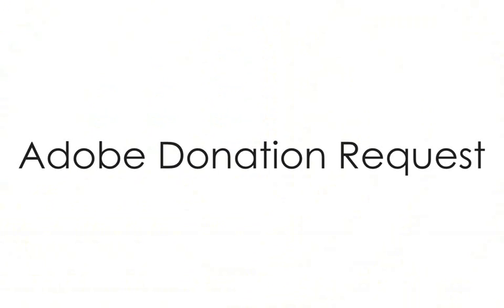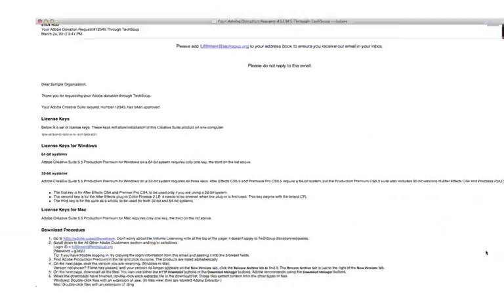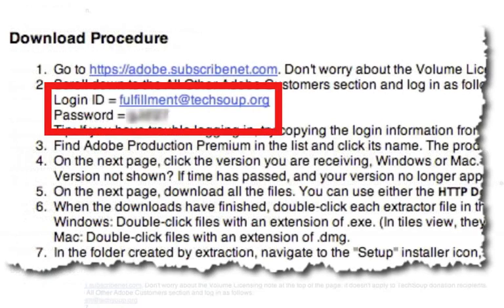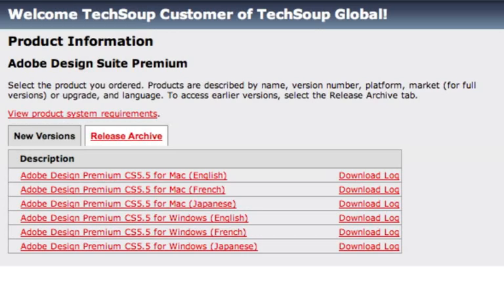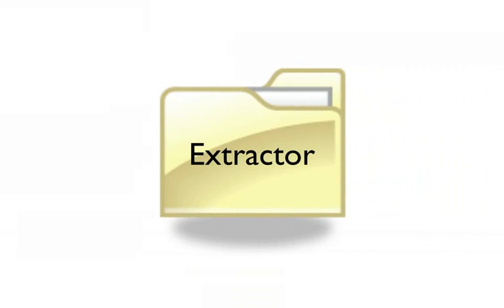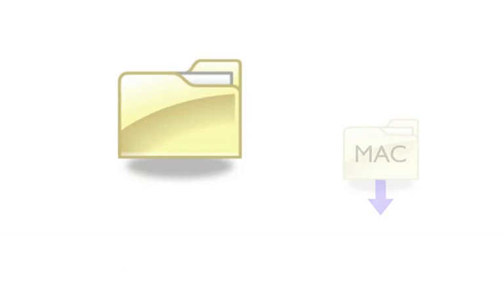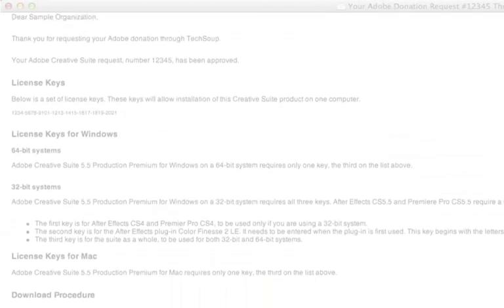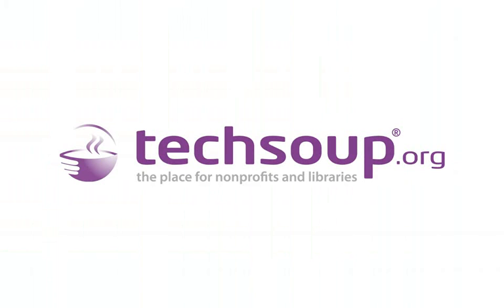How to Download Your Adobe Donation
This video was designed to show you how to download your Adobe donation request through TechSoup. Topics covered include license keys, download instructions, and file types.

The music license for this video is held by the creator of these videos for TechSoup.